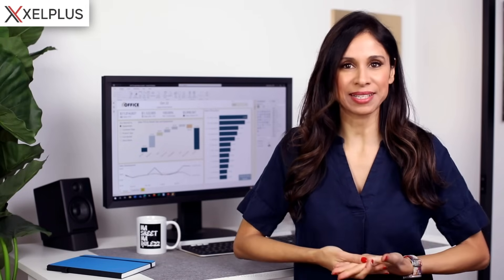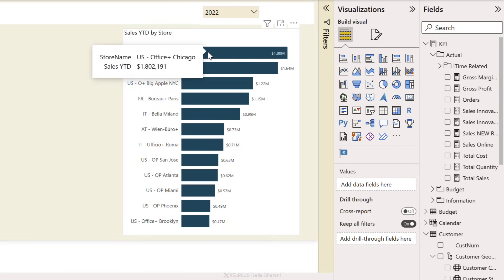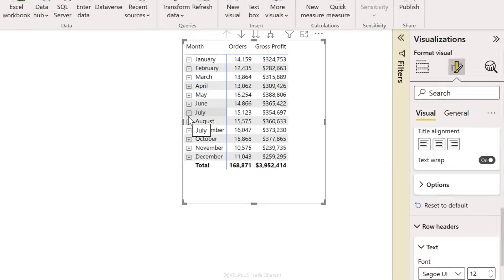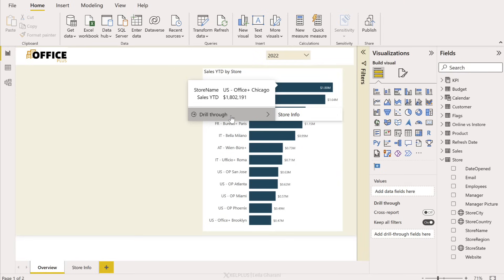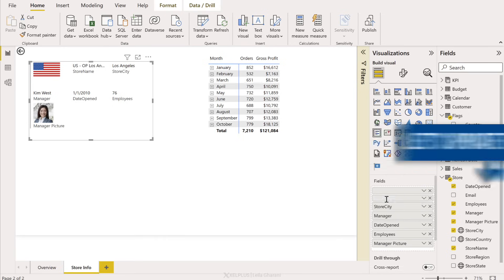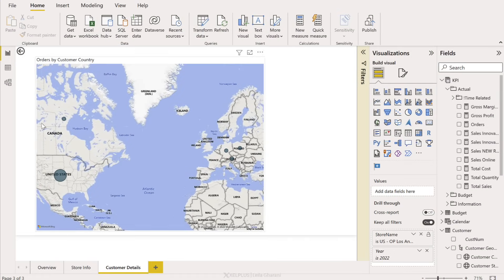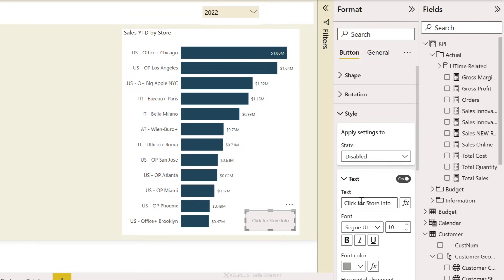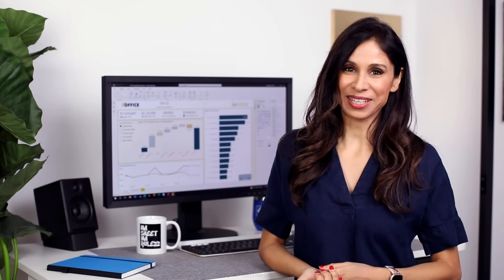How to use Drill Through in Power BI. 👆 ONE click from chart to details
The Power BI drill-through feature is an easy way to provide a more detailed view of your data. Afterall, it's always good to be prepared when you're presenting your data.  Power BI Drillthrough is super easy to implement. You just need the right start. In this video I'll show you how to set up drill through in Power BI desktop.

⭐ If you're ready to become a Power BI Pro, join our "Fast Track with Power BI"

You can also add a button to click on to drill-through to the details. Remember, in Power BI Desktop you have to use Ctrl+click but in PowerBI service, you just need to click. A back image icon is also automatically added to your drillthrough page which then takes you back to your original page. You can have multiple drill-through pages as well. That's great if you want to add different views of the data or if you can't decide what your audience might want.

00:00 Drillthrough in Power BI
01:11 How to Setup a Drill Through Page
06:20 How to Setup Multiple Drill Through Pages
07:04 Add a Button for Drill Through
09:17 Wrap Up
09:56 Get the Complete Power BI Course